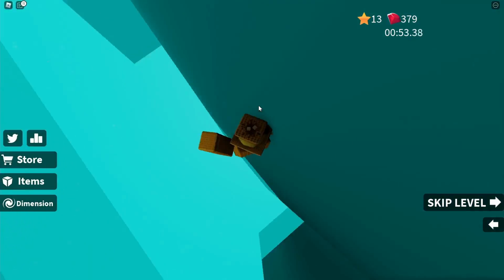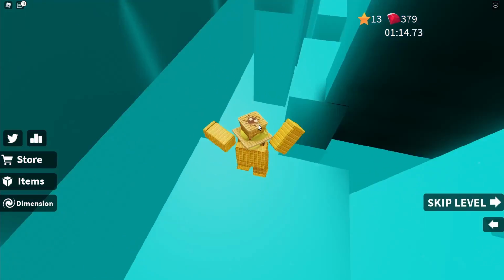All Trading Terms Explained! | Roblox Trading Advice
In this video I explain a lot of the trading terms used in trading! The terms explained in this video are used daily among all traders. Watch this video to better understand these terms and learn how to use them properly.

Socials-
🤖 Discord Server: DM ItsMatthewMahan 1977 for invite link